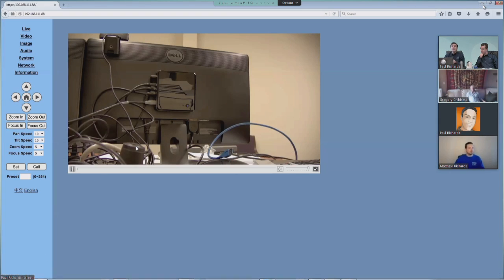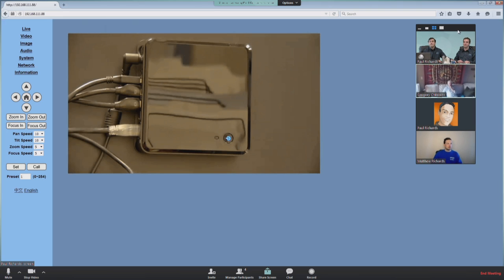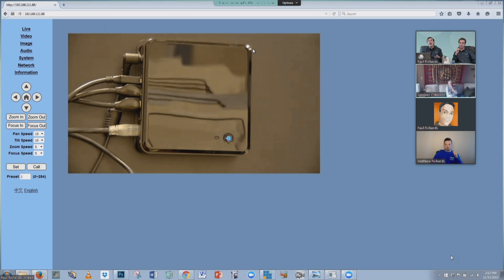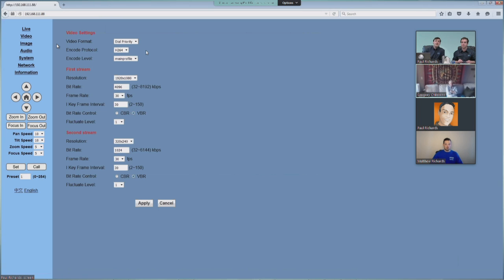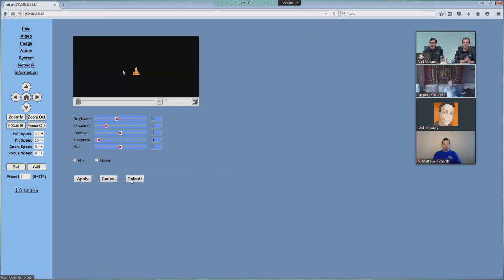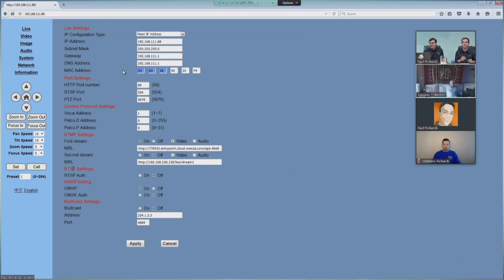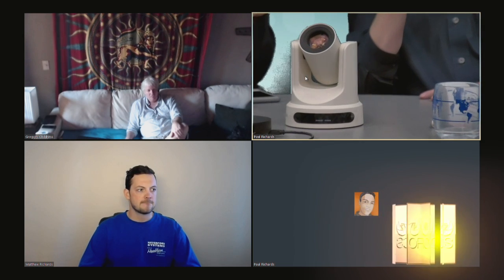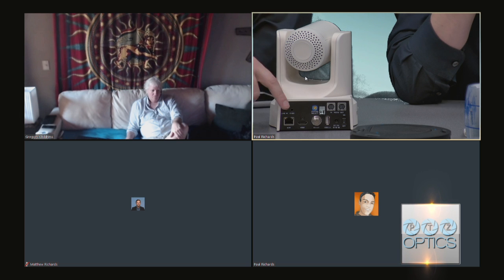Live Streaming and Network Camera Control (EP 3)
PTZOptics Live - Episode 3 - Review live streaming and network camera control with your hosts Paul Richards and Patrick Kirby. Join this live webinar hosted in a video conference style that anyone can join!